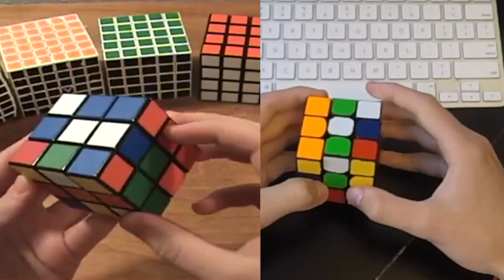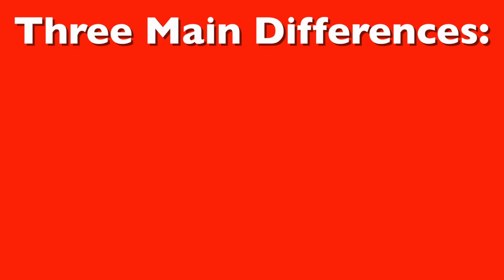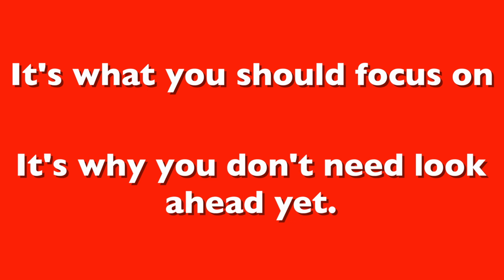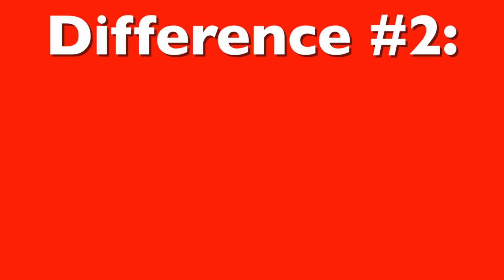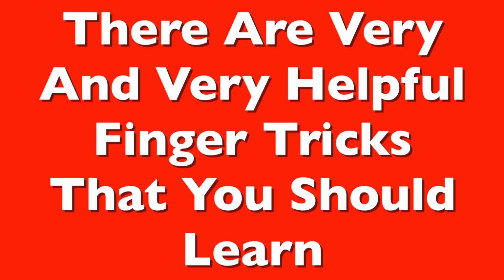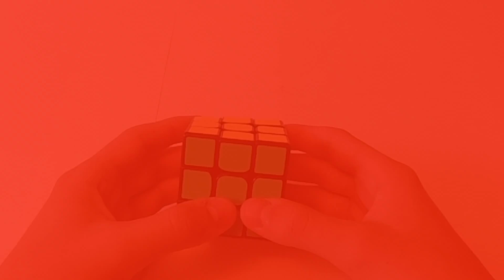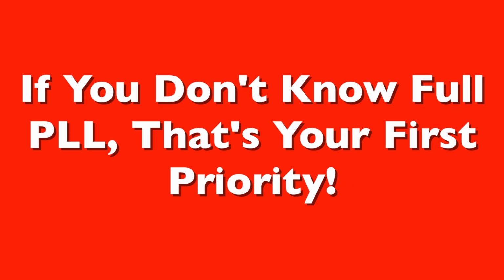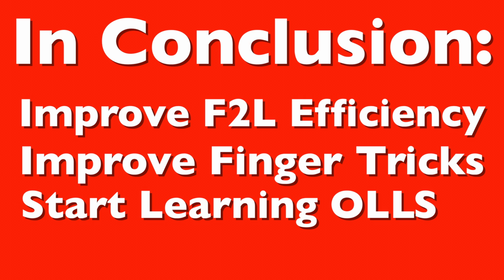I'm Finally Sub 20!! Now What? (Tutorial)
Every once in a while, someone asks me what to do to improve after they're sub 20. That's what this video is all about. In this video, I will teach you about the biggest mistakes that people still make when they are sub 20, and how to fix them. So when people say "I'm finally sub 20!! Now What?" They will now have an answer. This video is for CFOP users, but the information can apply to other methods as well.

Please bookmark this SpeedCubeShop link. It helps me make more awesome stuff like this!!